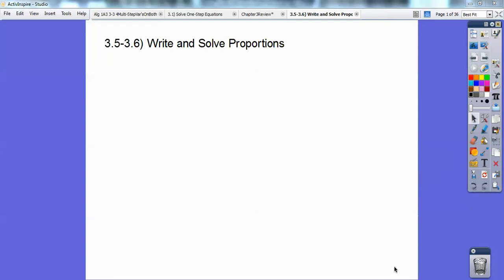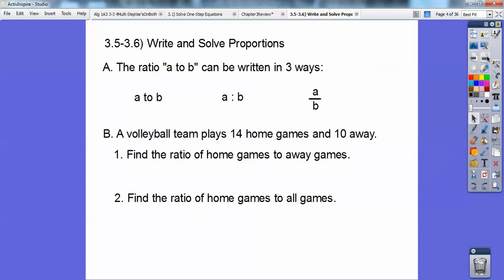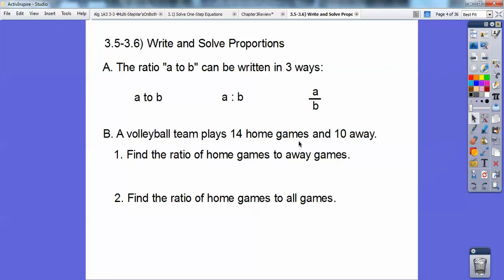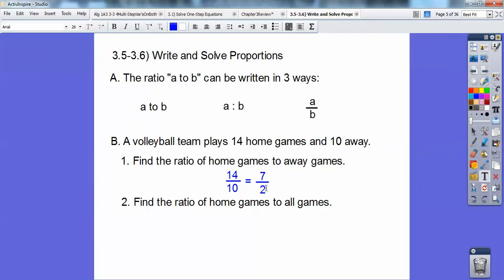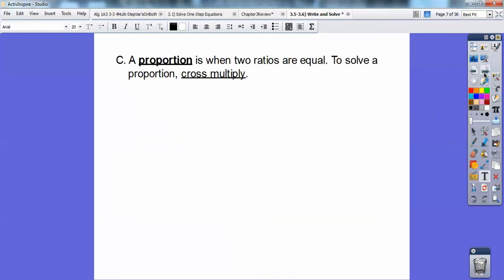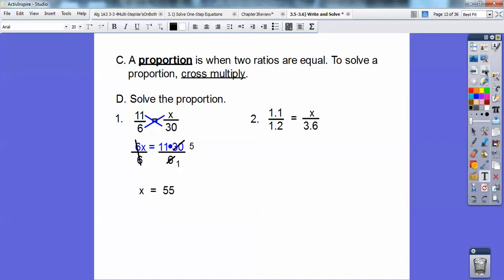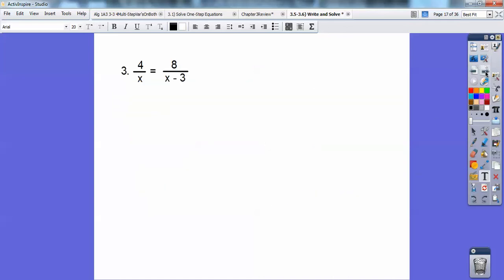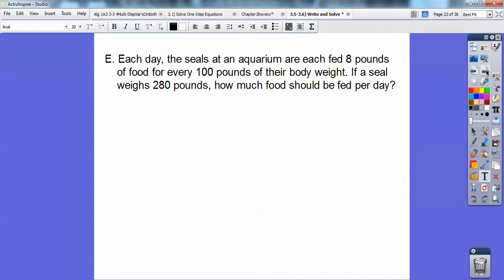Write and Solve Proportions - Sections 3.5-3.6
This lesson is fun and easy. Here you Cross Multiply to Solve Proportions. You will see one Application Problem at the end of this video. The homework is Pages 164-166, #'s 3-26, 54-57.